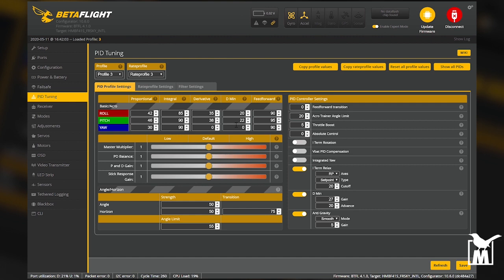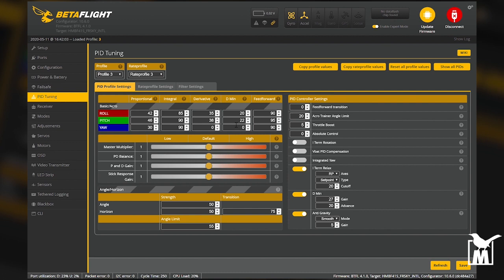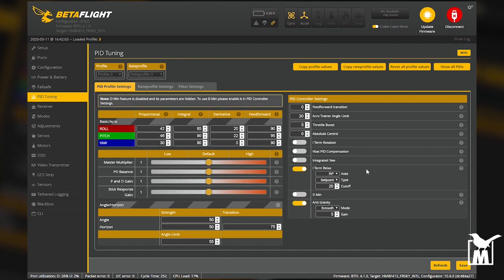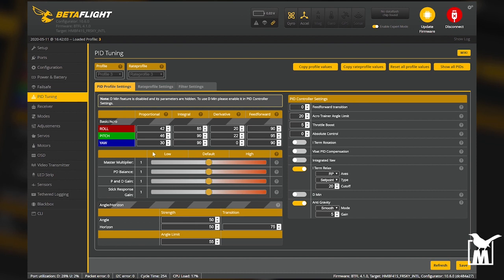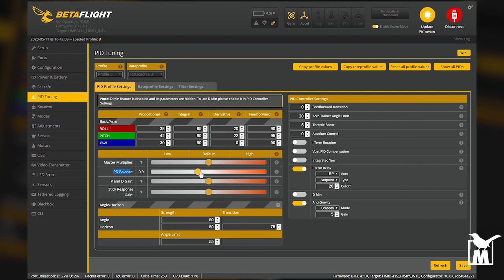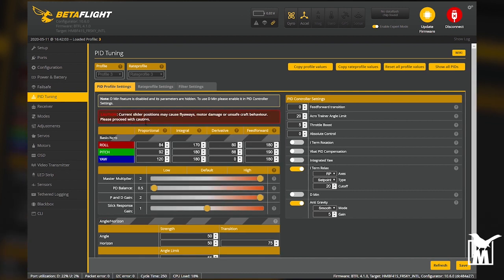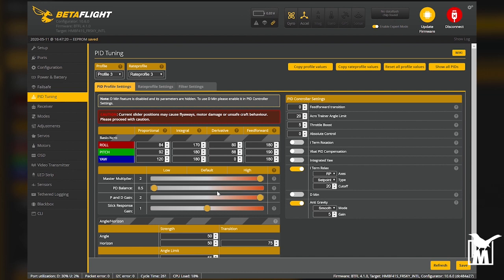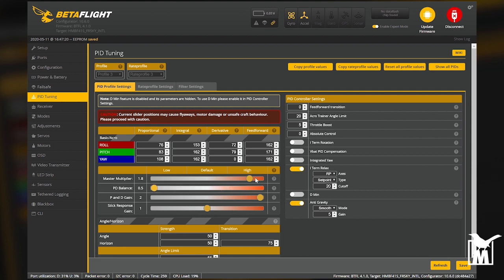Simple Betaflight 4.1 Slider Tuning for 1s Whoops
In this video I show you how I do my base tune for almost any 65mm 1s Whoop using only sliders in Betaflight 4.1

This is not a replacement for tuning with black box. If you have access to blackbox and want to tune it even further please use it to really dial it in, but for the most part, this simple tune will get most pilots using a Mob6 or Meteor 65 or something similar up in the air without a need for RPM filtering, D_min, or blackbox data (not usually available on Whoops) and is what I usually use to start any new 1s Whoops I build in Betaflight.

Going forward I will mostly be doing specific PMB tunes and DIFF's for Emuflight as it has added some great new Whoop-centric features not available in Betaflight, so this video should help anyone who wants to stay in Betaflight.